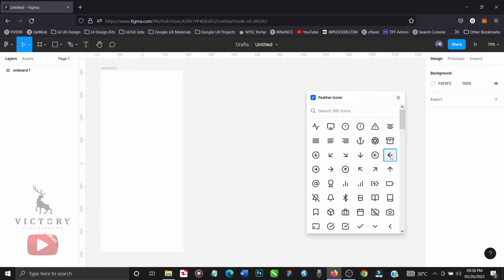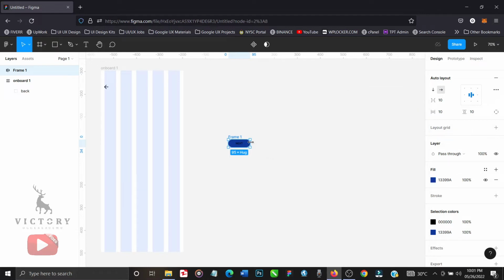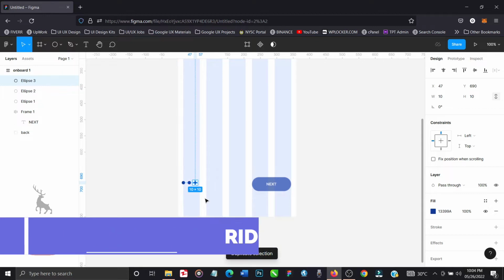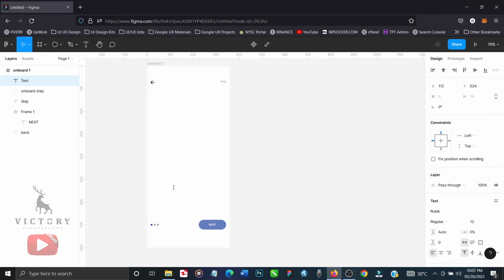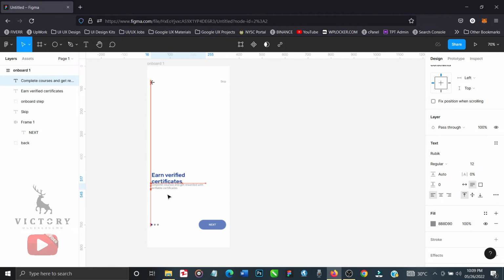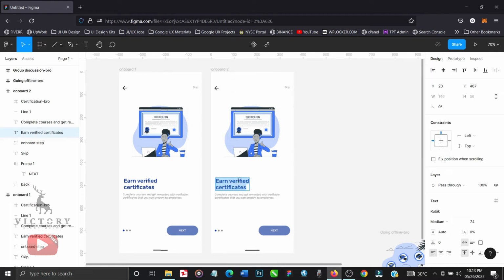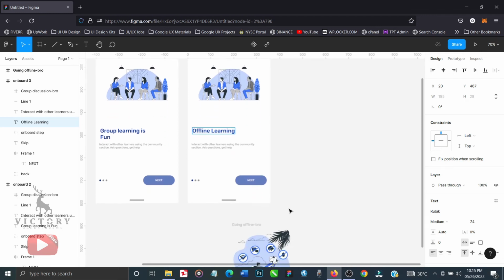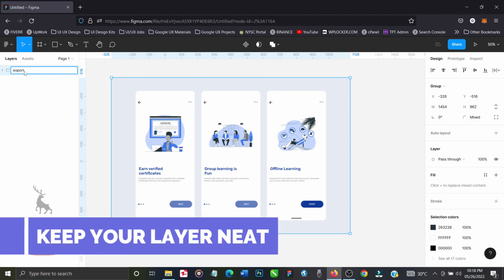Create UI on board screen in 20 minutes using Figma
Other queries this video also answer are:
How to design on board screen
How to design onboard screen
How to design onboard screen using figma
How do I design onboard screen using figma
How do I design on board screen using figma
Simple on board screen design using figma